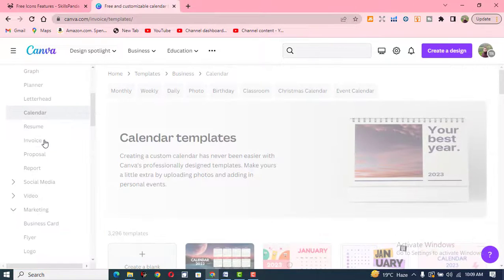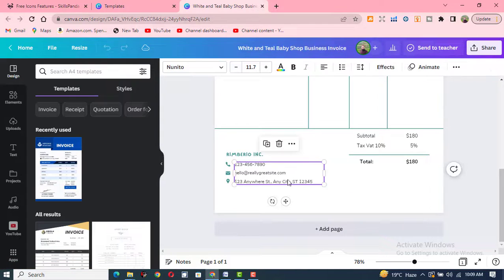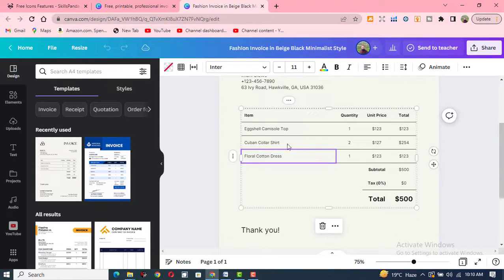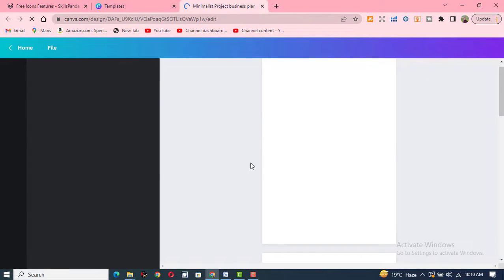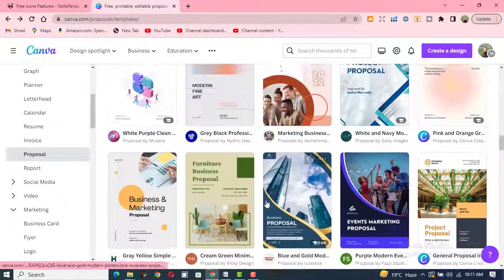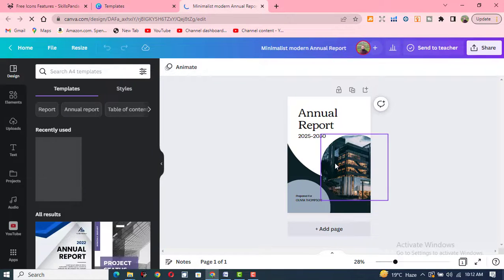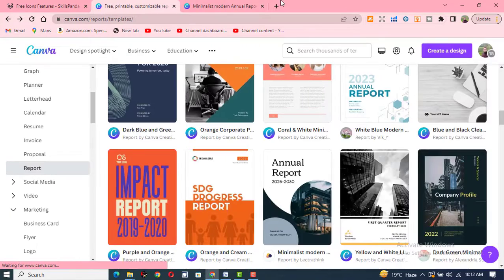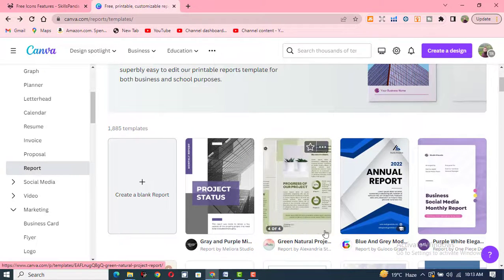Tutorial # 19 How to create different invoices, proposals and reports in canva@Tech Reveals